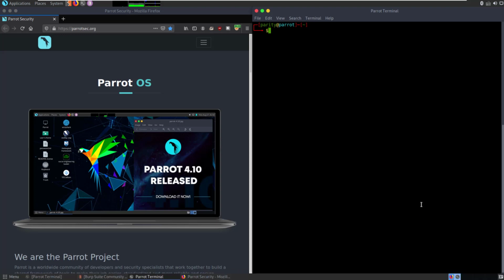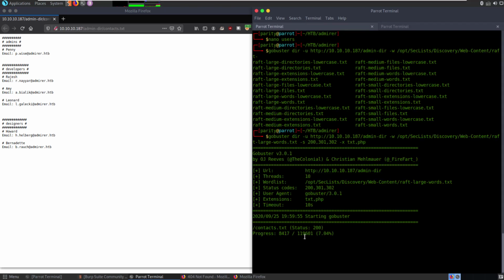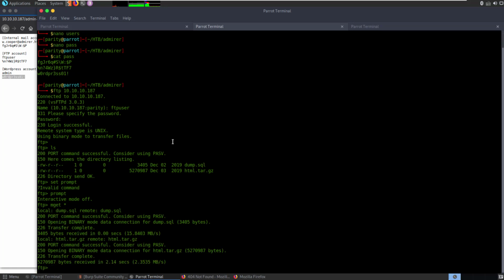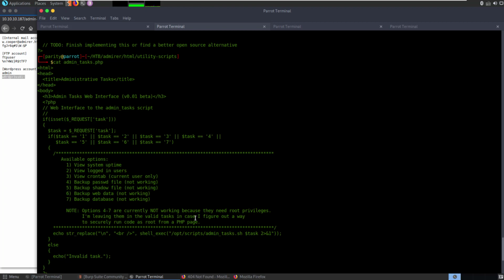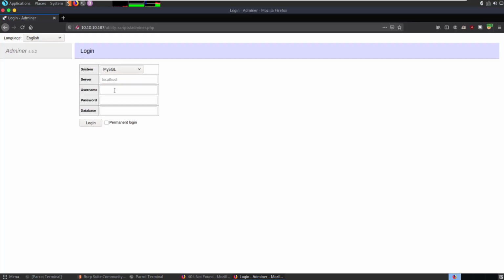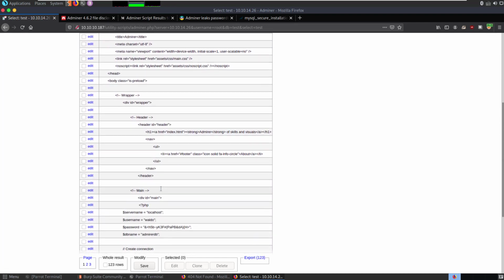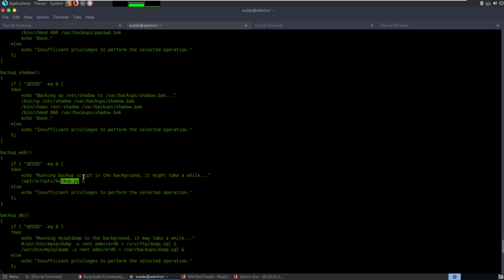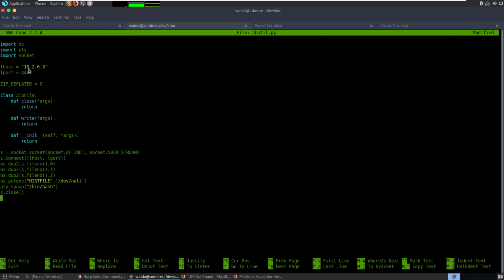HackTheBox ~ Admirer Walkthrough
Taking down the newest retired machine: Admirer.  Lots of fun enumerating directories and files before I narrow down on a web app exploit. By taking advantage of this adminer vulnerability, we bridge to the USER account and abuse python path hijacking to achieve root.

00:00 Intro
02:07 Nmap
02:36 HTTP Enumeration (web root)
03:40 HTTP Enumeration (robots.txt)
04:51 Gobuster (/admin-dir)
07:02 HTTP Enumeration (/admin-dir/contacts.txt)
09:07 HTTP Enumeration (/admin-dir/credentials.txt)
09:56 MSFConsole
12:45 FTP dump
14:24 Review sql.dump file
15:28 Extract html.tar.gz
16:11 PHP Code Review (index.php)
17:15 Review contacts.txt/credentials.txt
18:25 PHP Code Review (db_admin.php)
19:07 PHP Code Review (admin_tasks.php)
20:33 HTTP Enumeration (utility-scripts/*)
23:43 Gobuster (/utility_scripts)
25:02 HTTP Enumeration (adminer.php)
26:20 Adminer 4.6.2 File Disclosure Vulnerability  Exploit

29:00 Log into Adminer via Attacker MariaDB
30:19 Adminer: Load local files from victim
34:22 SSH as Waldo
35:21 ~~USER.TXT~~
35:39 Enumerate Sudo rights
36:13 Code Review (admin_tasks.sh)
37:01 PYTHONPATH Hijack concepts
38:03 Enumerate admin_tasks.sh
39:06 Python Code Review (backup.py)
43:45 ROOT!
44:19 ~~ROOT.TXT~~
44:23 Summary

Come back each week to start BridgingTheGap and enhance your cybersecurity skills!